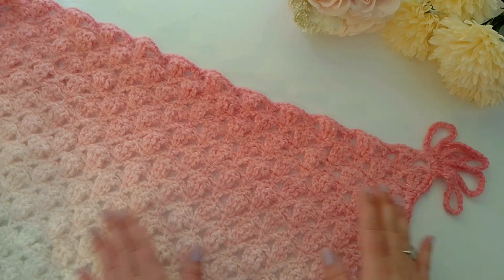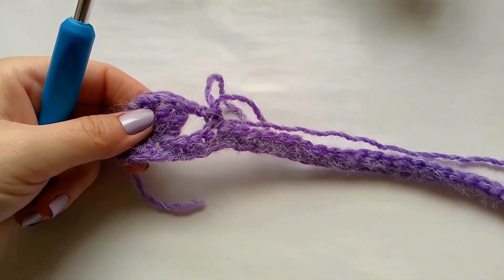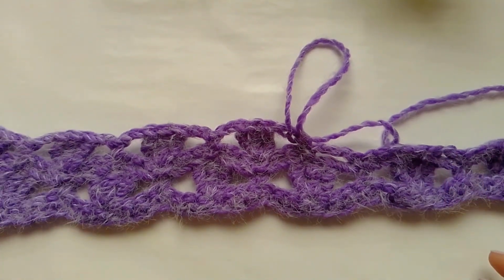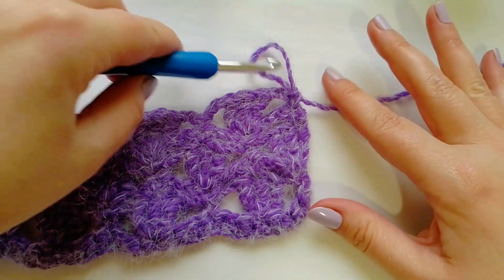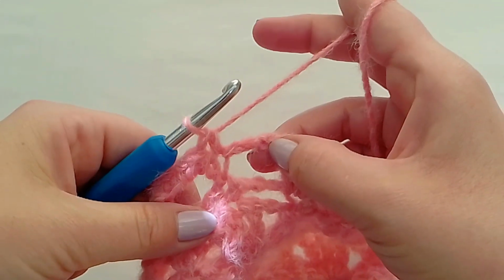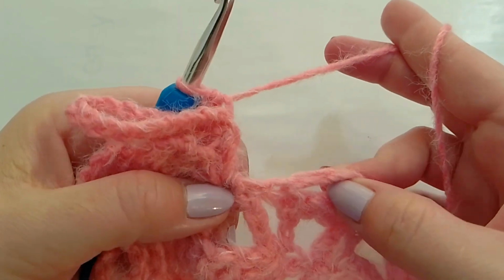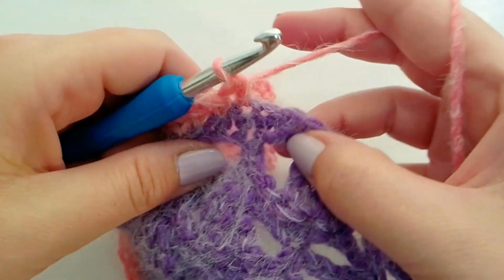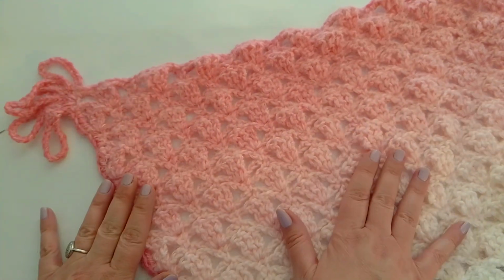FLOWER PETAL STITCH BLANKET FOR GIRLS Left-handed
Learn how-to make a beautiful lace like pattern called The Petal Stitch, and learn how to make a blanket with this stitch pattern. This tutorial is a Left-handed tutorial, right handed tutorial is also available on my channel. This tutorial I used Caron Colorama Halo yarn in the colors Lavender Frost and Rose Frost. This blanket is 36x33 inches. To make into an Afghan repeat rows 3-6 until you complete 146 rows for a 36x66 inch Afghan. I used one skien of Lavender Frost and half a skien in Rose Frost for a total of 720 yards of a bulky 5 yarn.